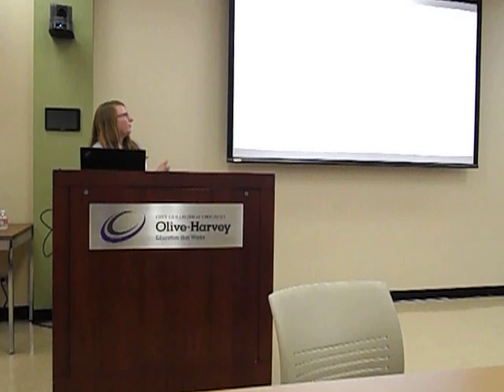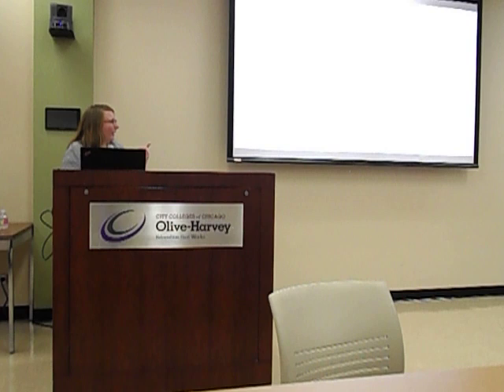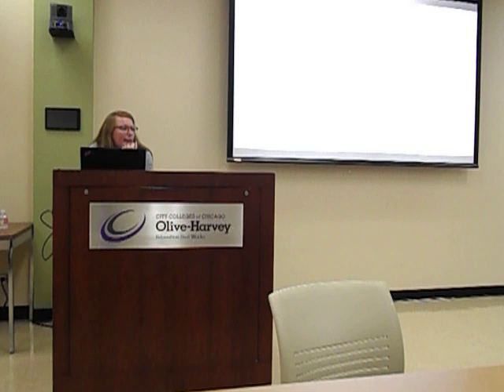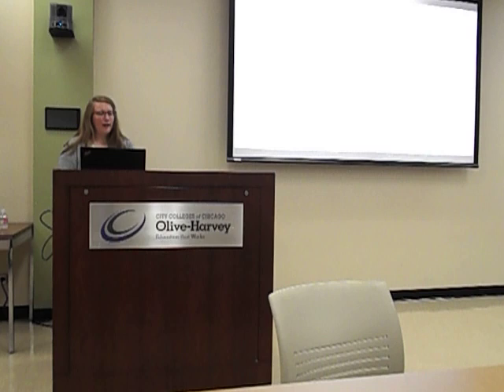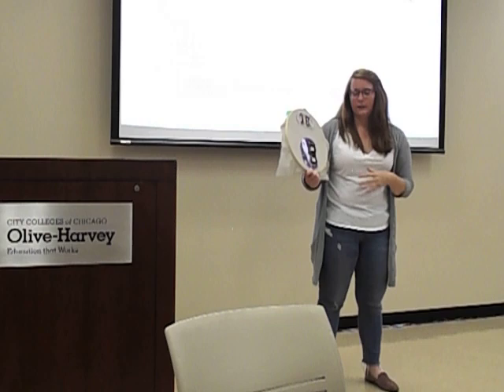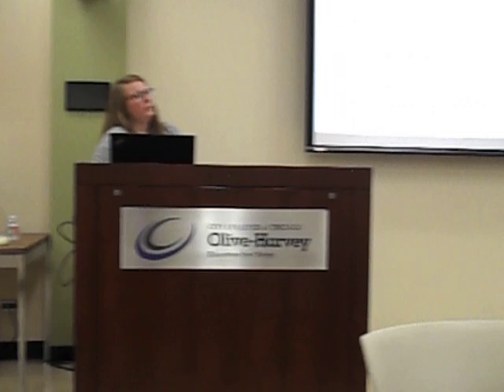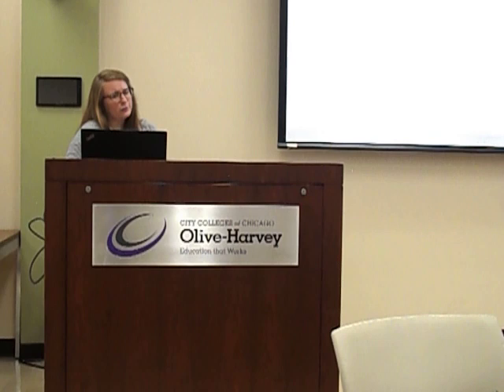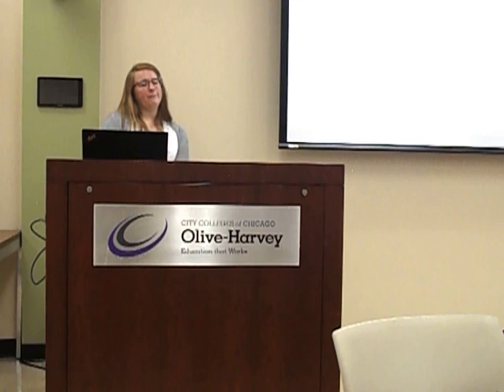Summer 2019 Tinker Module Video part 1